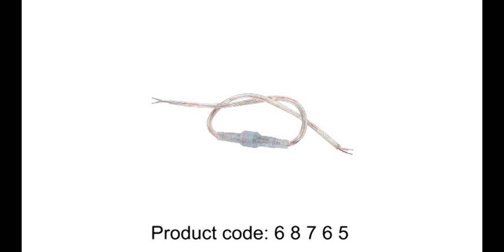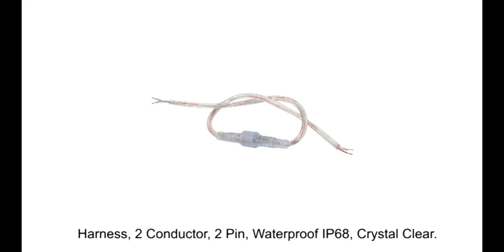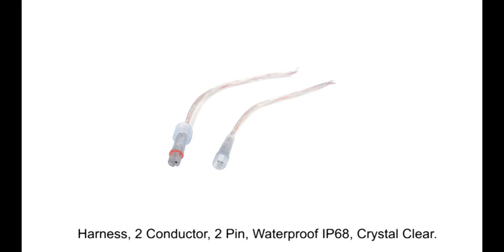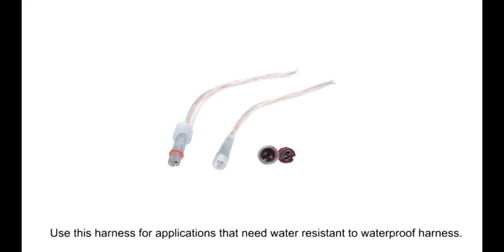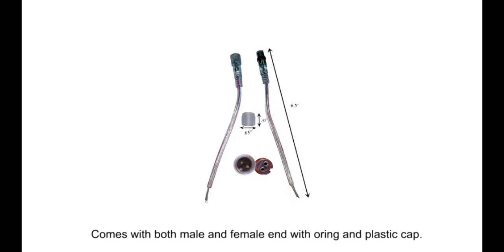68765 Harness, 2 Conductor, 2 Pin, Waterproof IP68, Crystal Clear.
Product code: 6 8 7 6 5.
Harness, 2 Conductor, 2 Pin, Waterproof IP68, Crystal Clear. Use this harness for applications that need water resistant to waterproof harness. Comes with both male and female end with oring and plastic cap. Each wire on both the male and female ends are about 6" long.